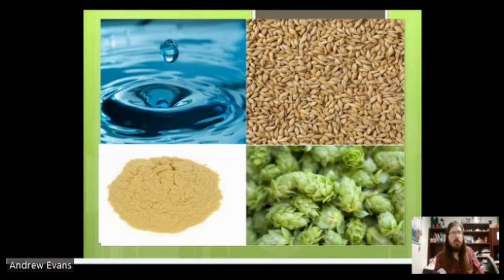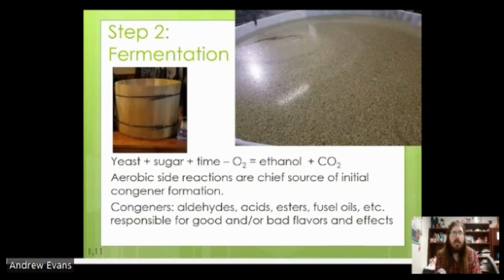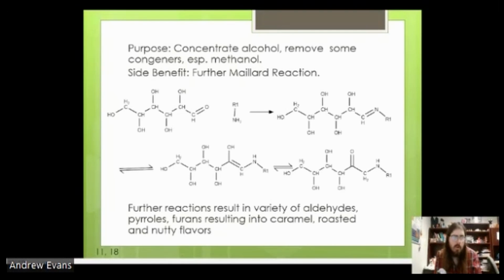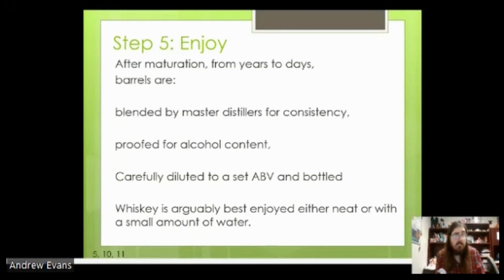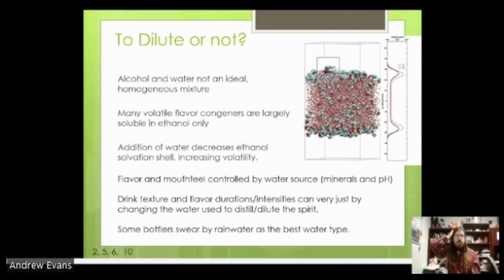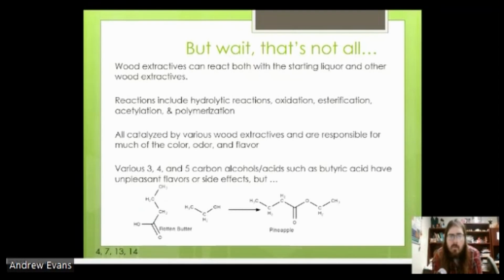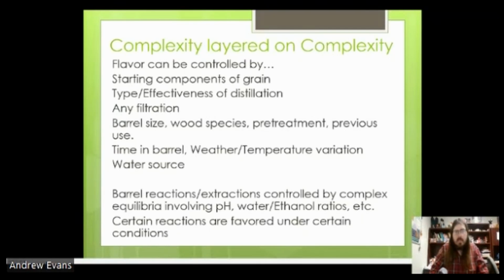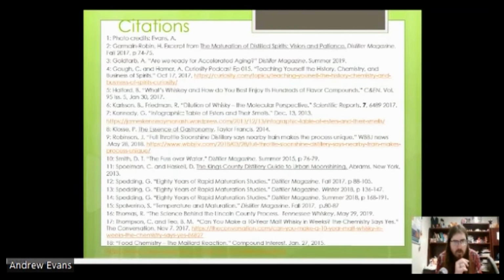The Chemistry of Whisk(e)y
This is a rehash of a presentation I gave in late 2019 for the Kentucky Lake Section of the American Chemical Society.